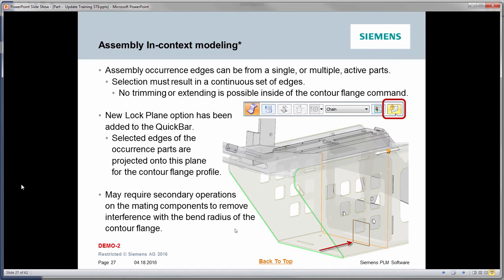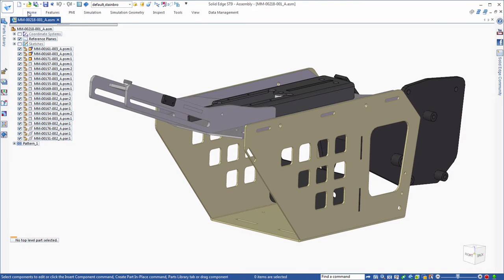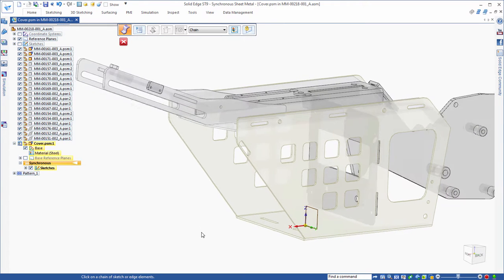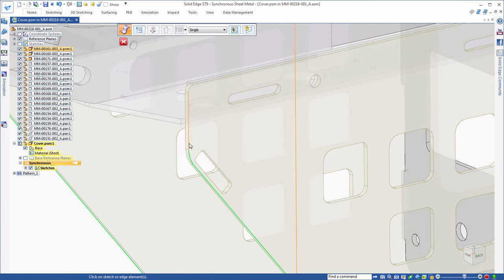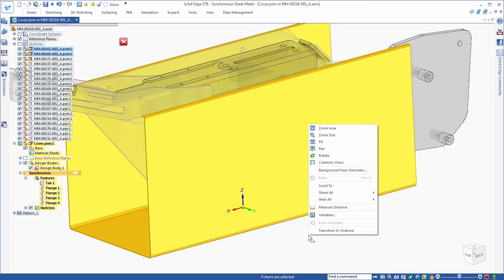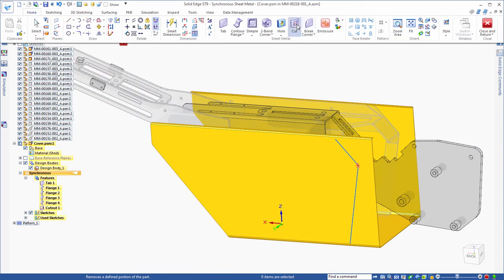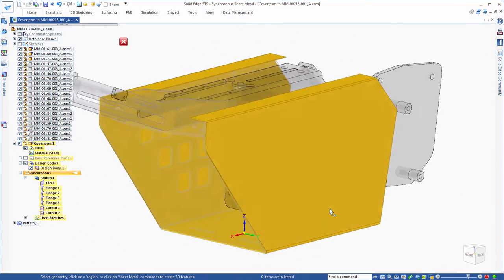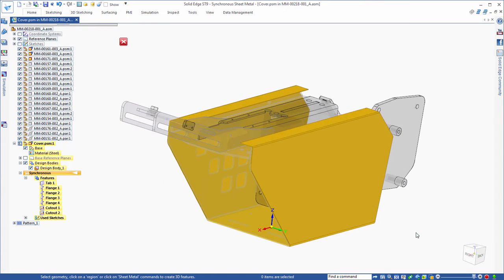Lắp ráp trên Solid Edge ST9_P2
Công ty cổ phần công nghệ Mass Việt Nam ( Mastech) là công ty hàng đầu tại Việt Nam hoạt động chuyên nghiệp trong lĩnh vực tư vấn các giải pháp công nghệ, phần mềm thiết kế 2D, 3D, phân tích mô phỏng và gia công cơ khí chính xác. Để đáp ứng nhu cầu tổng thể của khách hàng, Công ty chúng tôi sẵn sàng cung cấp thiết bị máy văn phòng, thiết bị máy móc cơ khí tự động hoá và các dịch vụ chuyên nghiệp đi kèm.
Với đội ngũ chuyên gia có nhiều năm kinh nghiệm, Masstech đã có vị thế vững chắc, có được sự tin cậy và mối quan hệ hợp tác lâu dài với nhiều đối tác, khách hàng trong và ngoài nước. Đội ngũ lãnh đạo, cán bộ nhân viên công ty là những người có trình độ chuyên môn cao, kỹ năng làm việc chuyên nghiệp, giàu kinh nghiệm thực tế, tràn đầy nhiệt huyết và chúng tôi quyết tâm xây dựng Masstech trở thành nhà tư vấn giải pháp công nghệ, nhà phân phối bản quyền phần mềm chuyên nghiệp hàng đầu tại Việt Nam và khu vực.